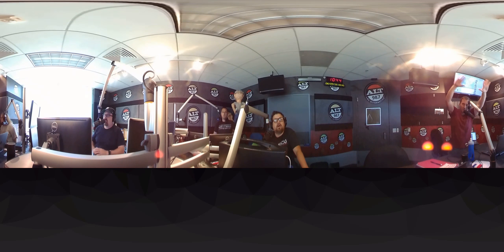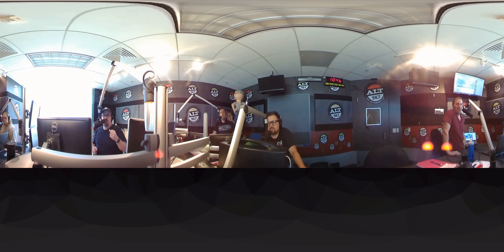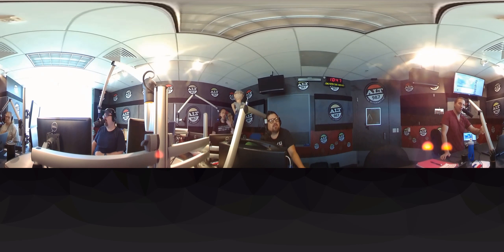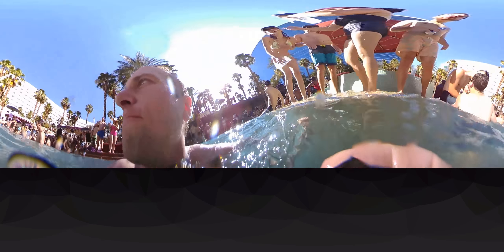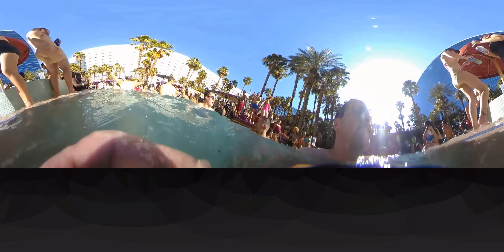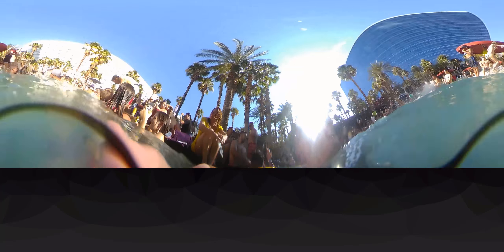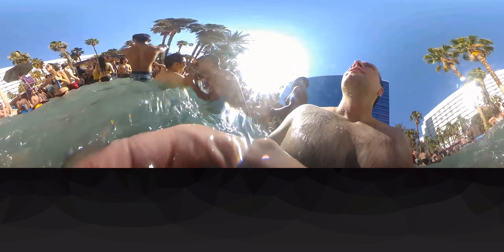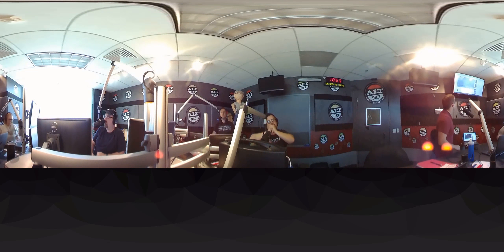The Pool at Rehab in 360° | 360fly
Get a 360-degree view of the pool at Rehab with The Woody Show.

Get your own 360fly 4K camera at 360FLY.com

Check out TheWoodyShow.com, on mornings on ALT 98.7 Los Angeles.